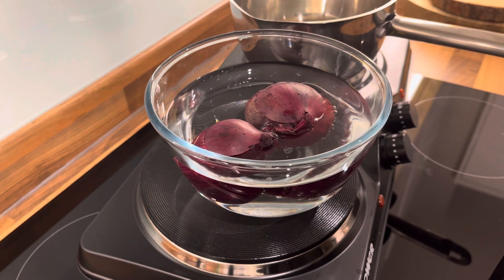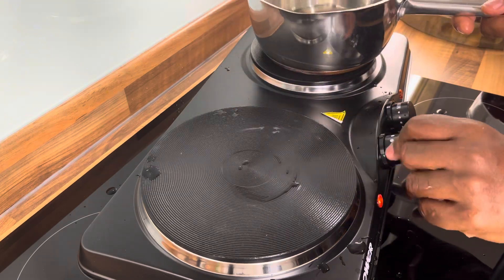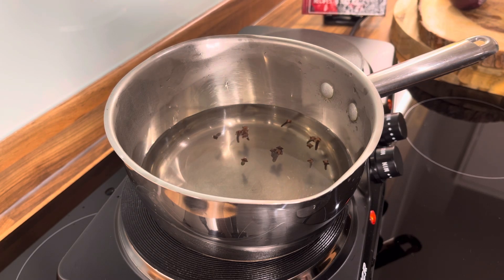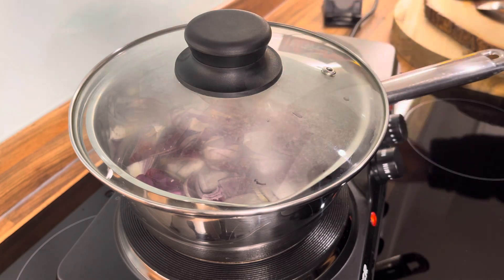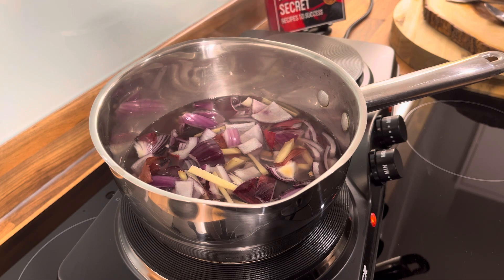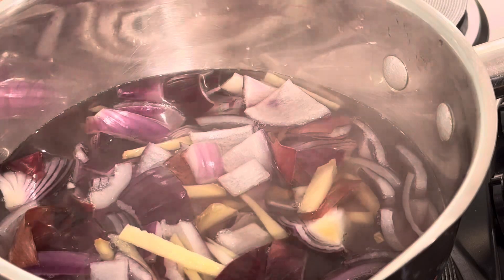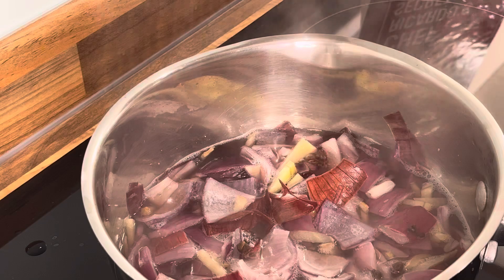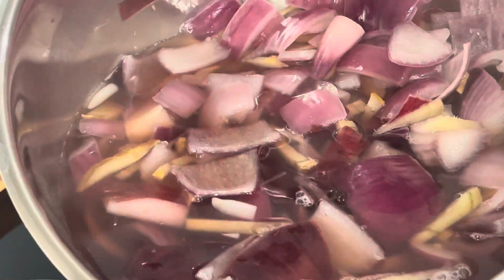High blood pressure tea!! Chef Ricardo Cooking | Benefits Of Onion Tea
According to researchers in the Journal of European Clinical Nutrition, onions are loaded with an element called quercetin that is beneficial in boosting the activity of antioxidants in the blood. Not only is this, but the presence of Vitamin C known to keep the bacteria of cold at bay.